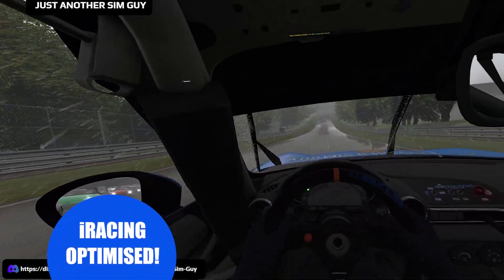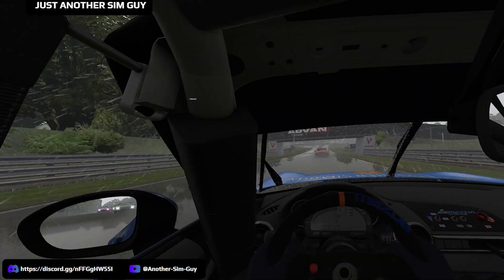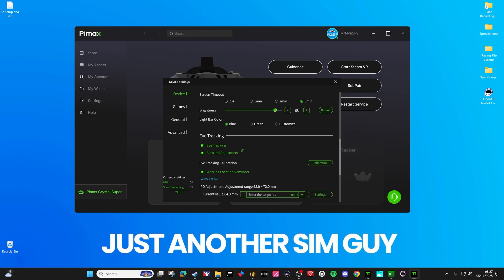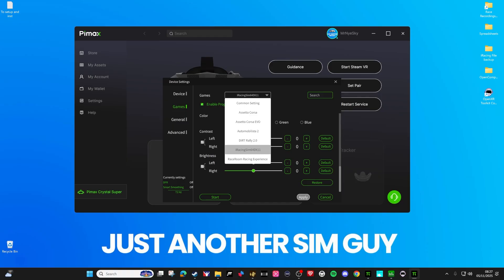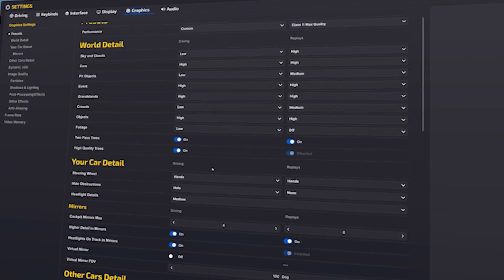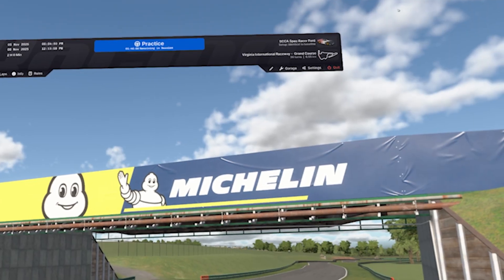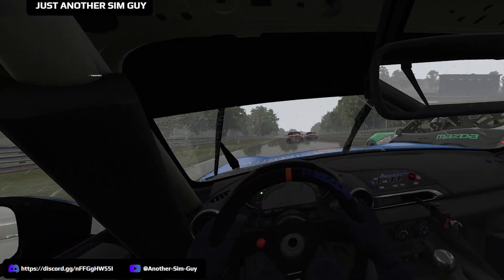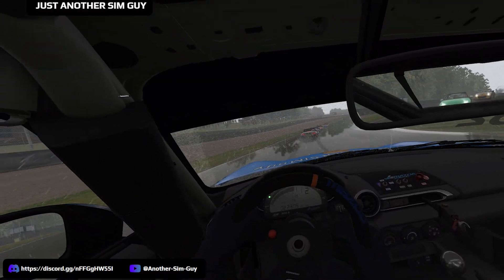Ultimate VR iRacing Setup - Pimax Crystal Super Settings Guide!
My Ultimate VR iRacing Sim Racing Setup - Pimax Crystal Super Settings Guide!

In this video, I walk you through my Pimax Crystal Super settings in Pimax Play and in-game iRacing graphics setup for smooth, immersive VR racing.
Perfect for sim racers looking to optimize performance and visuals with high-end hardware.

Some of these tips will help across many systems not just mine, but please make changes at your own risk!

Also please remember I have left some headroom for streaming and recording, so you might be able to up a few things if you are not recording or creating content as well!!!

Chapters:

0:00 Intro and Rain Gameplay Example - amazing graphics!!
1:45 Pimax Play Settings
3:30 In Game Settings in iRacing
5:30 Graphics Showcase in iRacing & Conclusions
9:00 Thanks for watching! Comment if this helps you!

Featuring real gameplay footage to show how it all comes together.

🧠 System Specs: RTX 5090 | Ryzen 9 9950X3D | 96GB DDR5
🎮 Headset: Pimax Crystal Super